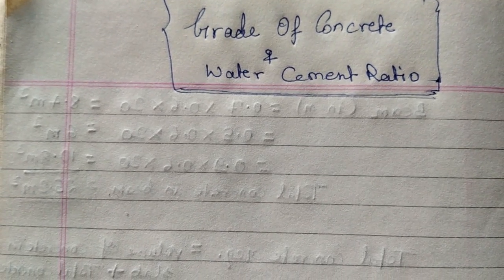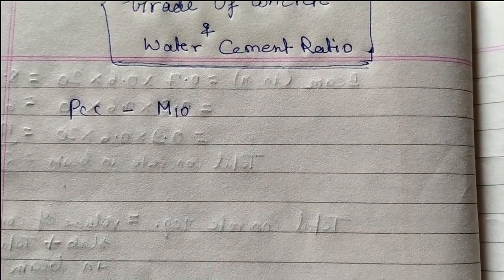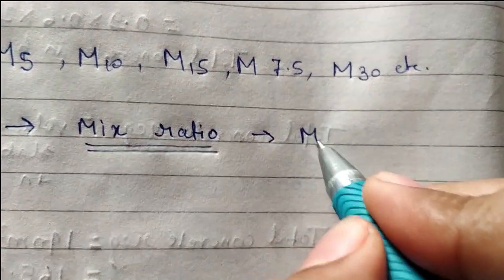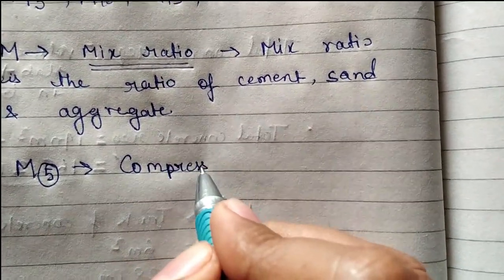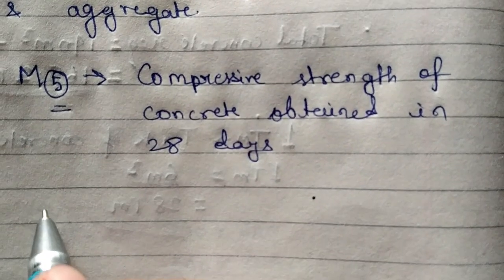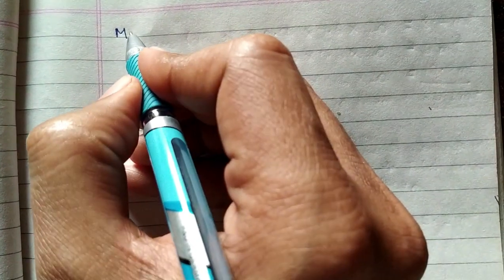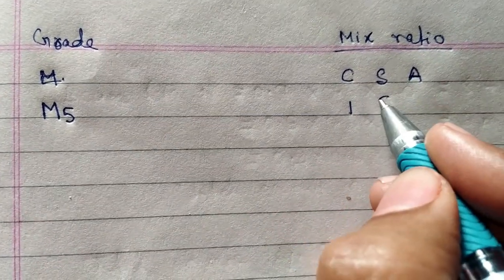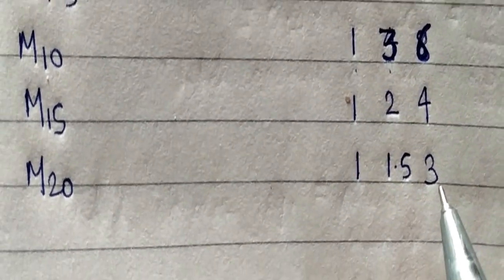Concrete Grade // Water Cement Ratio// Mix Ratio of Concrete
In this video we know that  :
1) What is Concrete Grade?
2) What is M & 5,7.5,10,15,20,30,40 etc in M5,
      M7.5, M10,M15,M20 etc
3) What is the Ratio of Water & Cement for
     Different Concrete Grade.
4) Use of Different Concrete Grade in Different
     Structure (Footing, Column, Beam, Slab etc)